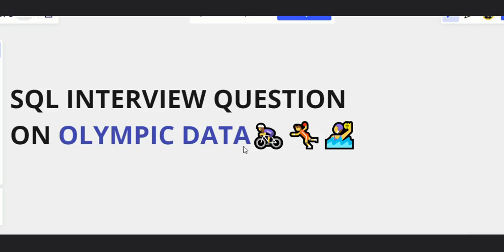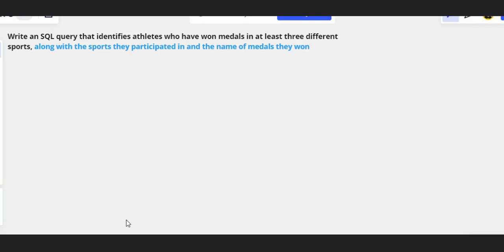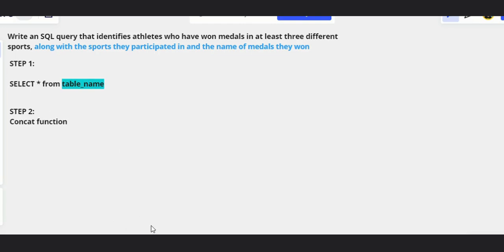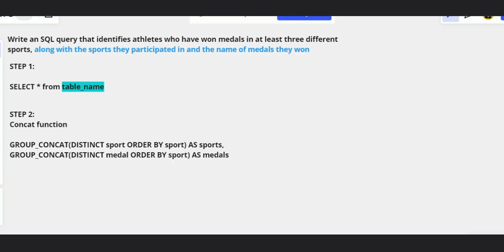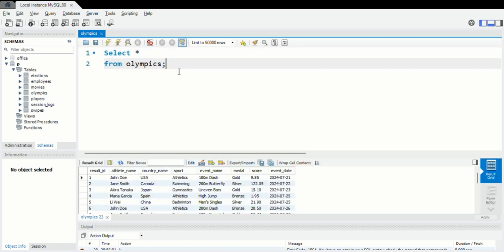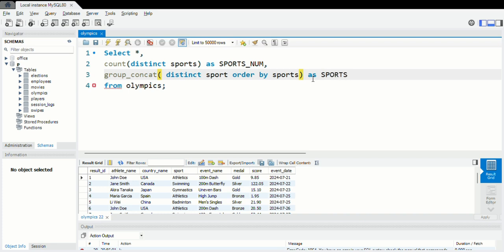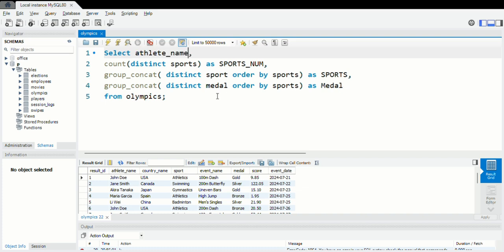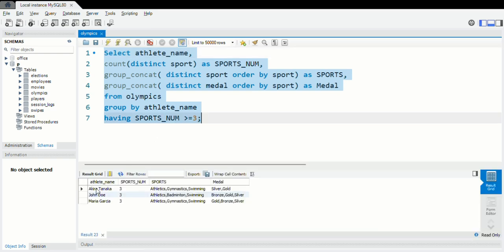SQL Super 30 Batch- Day 25 (Olympics) Full Explanation